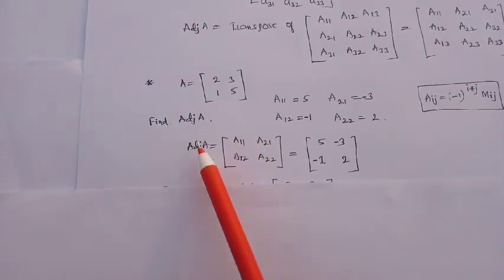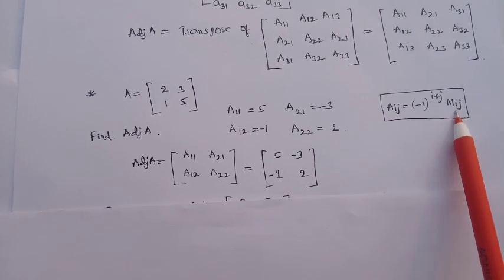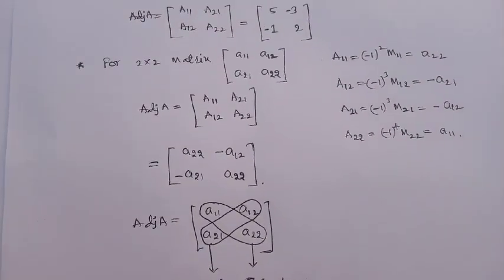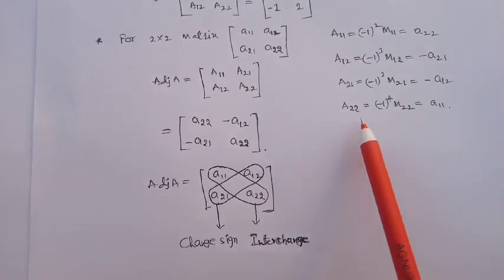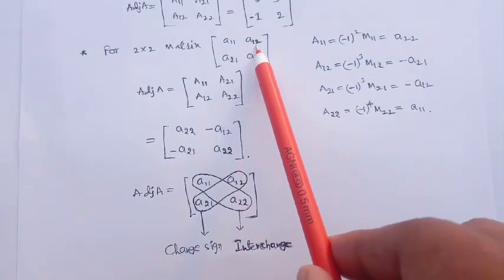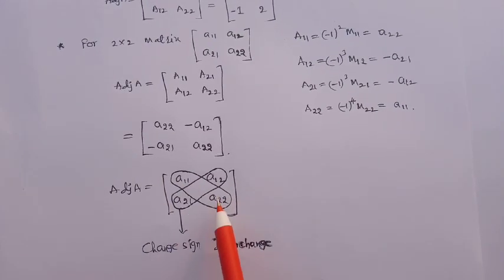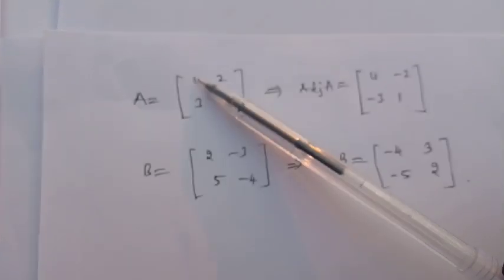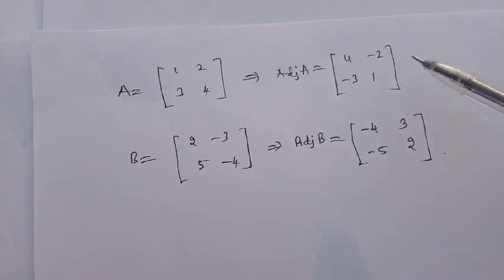Determinants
Adjoint matrix